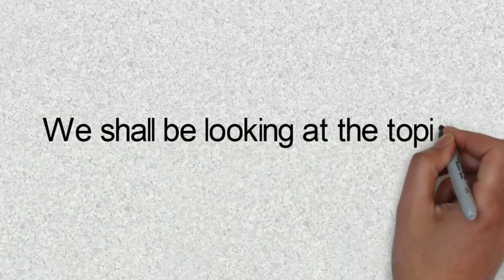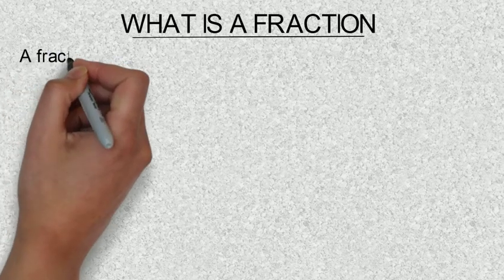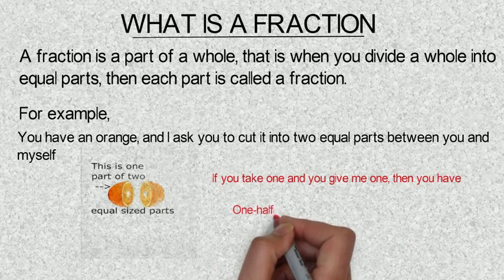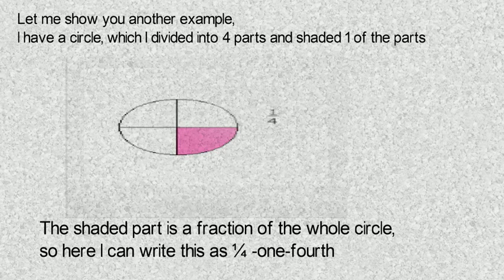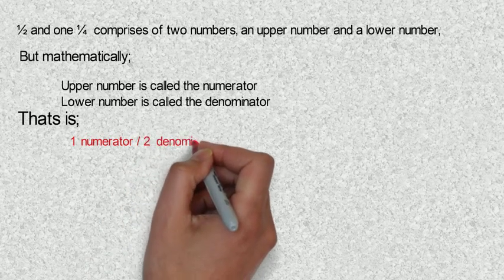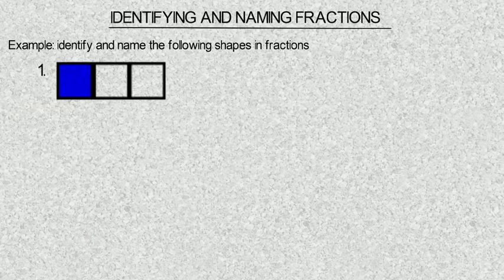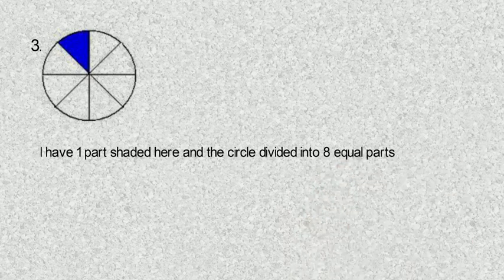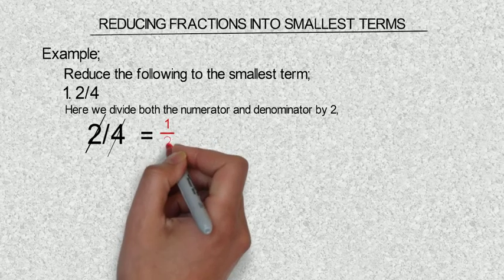FRACTIONS 1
FRACTIONS 1  |   (JSS1)